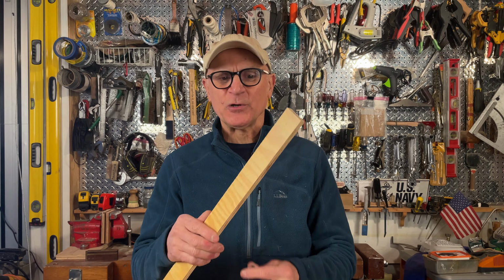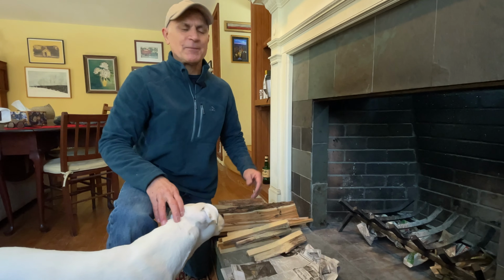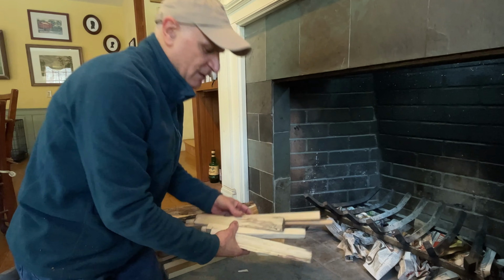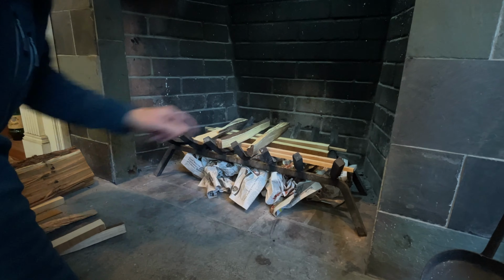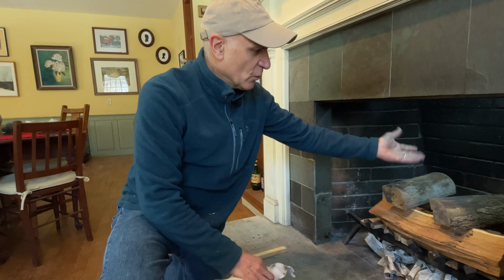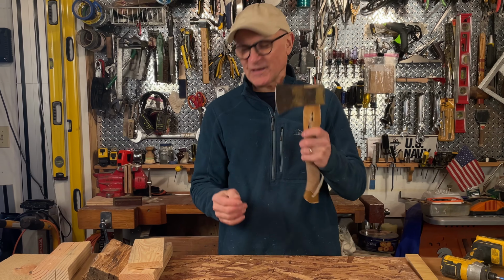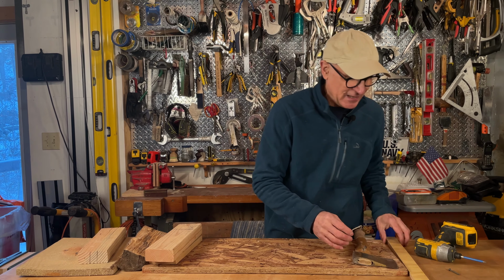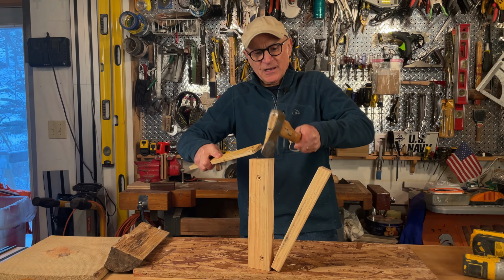The Safest Way to Cut Kindling for Your Fireplace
Joe shows how to make a simple tool that will keep your hand away from danger as you swing an axe to make kindling for your fireplace.

Start by cutting a handle from a narrow strip of wood. Next, drive a 1 5/8-inch drywall screw through one end of the handle. When you’re ready to split a board into kindling, simply set the tip of the drywall screw on top of the board, then tap the screw head with the blunt end of the axe. Now, hold the end of the handle and begin chopping the board into thin strips of kindling.

Products featured in this video
🔨 Fireplace grate
🔨 Wood axe
🔨 1 5/8-inch drywall screw

Our mission
We created this channel to provide you with the latest home-improvement tips, hints and tricks-of-the-trade. Our goal is to help make it a little easier to maintain your home and yard, while having a little fun along the way. Please comment if you have suggestions or requests for future episodes.

Chapters
0:00 Intro
0:18 How to build a fireplace fire
2:11 How to safely split kindling
3:15 Outro